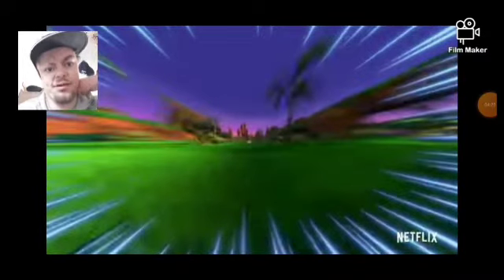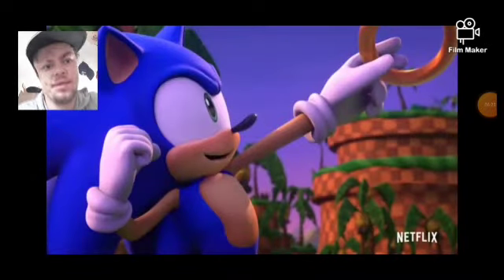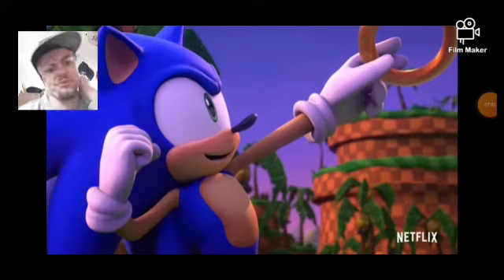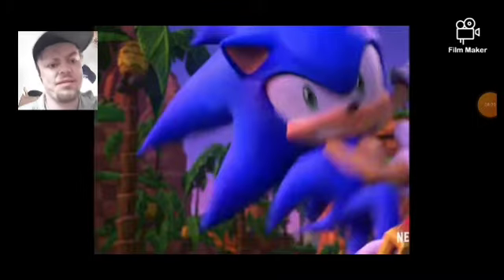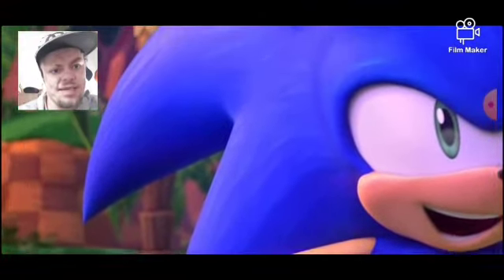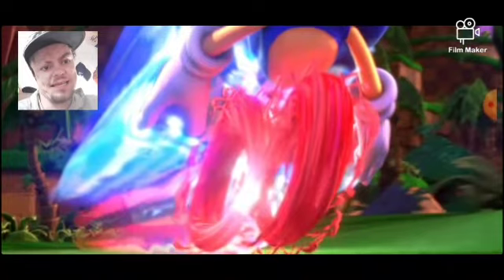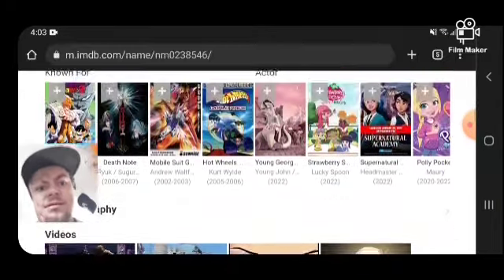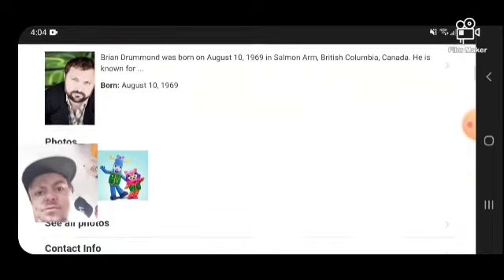SonicPrime First Look Reaction/Analysis! 💙